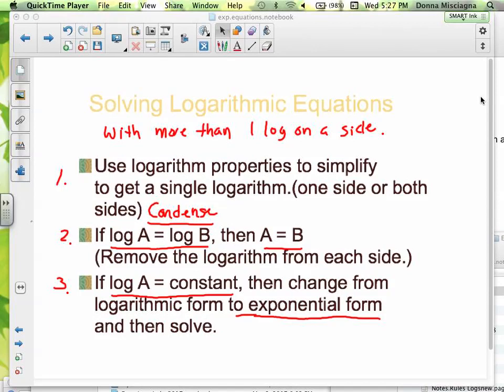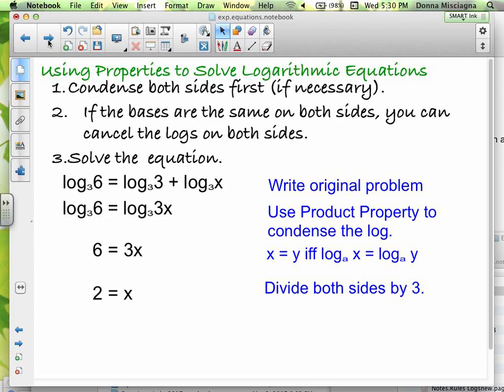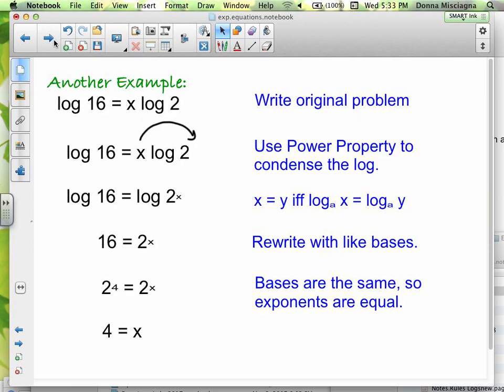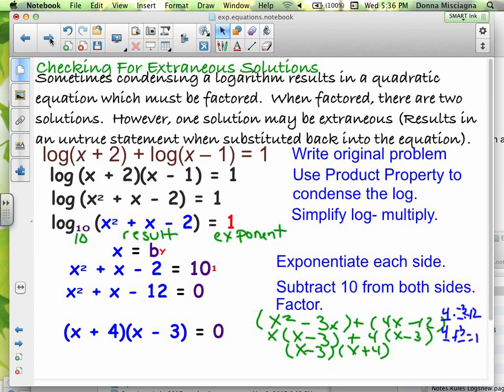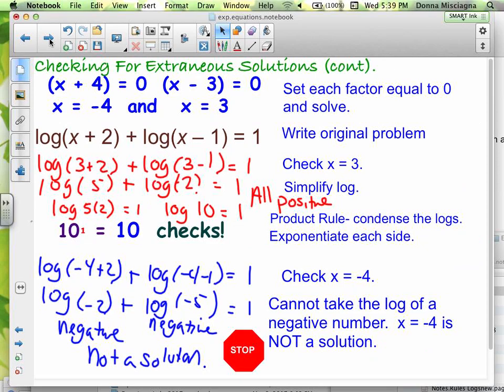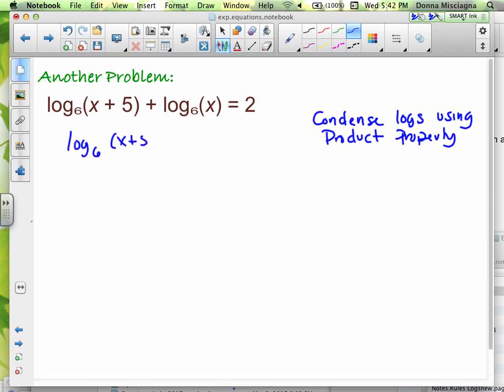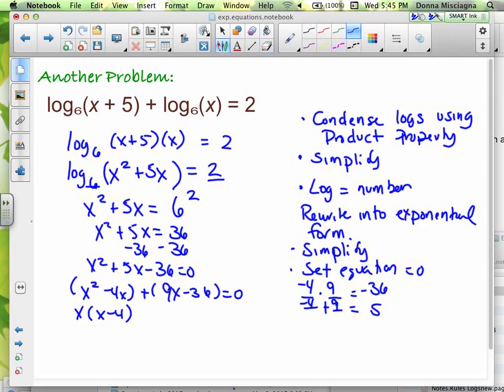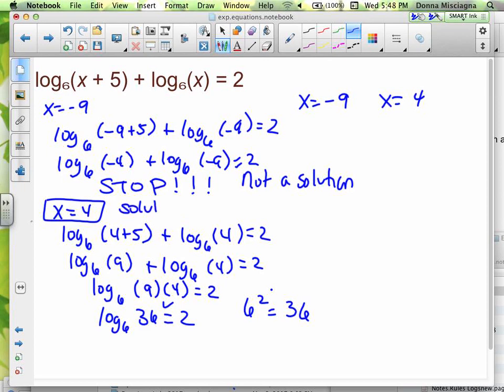Using Properties of Logs to Solve Logarithmic Equations Broadband